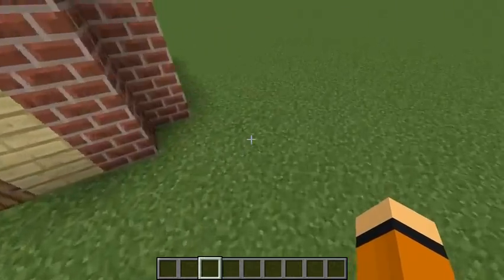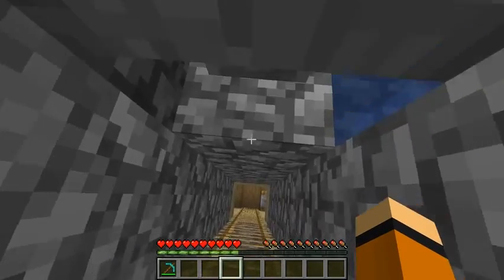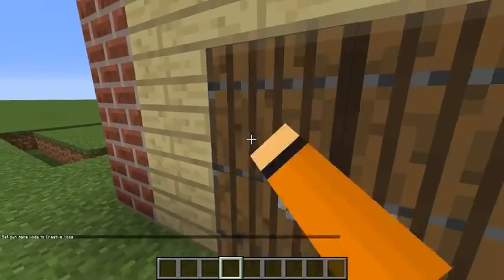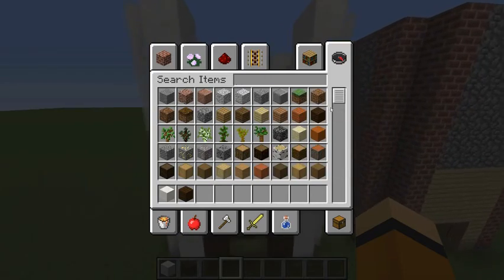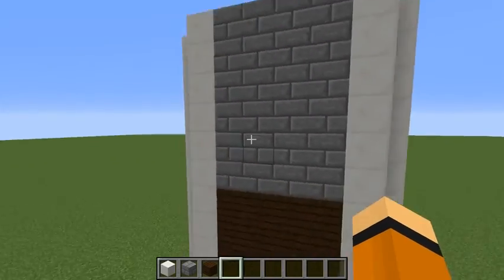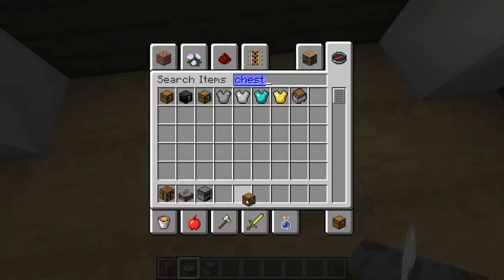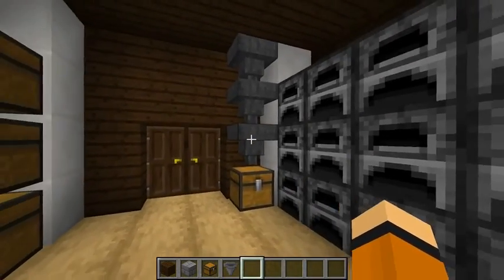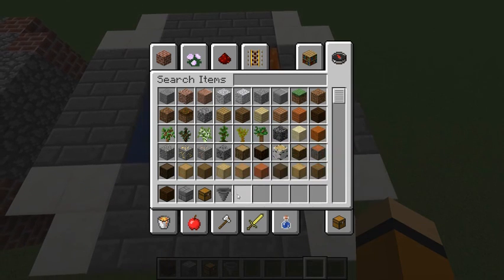How To Make A Cobblestone Generator HOUSE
Today I make a house out of a cobblestone generator. Make sure to watch till the end!